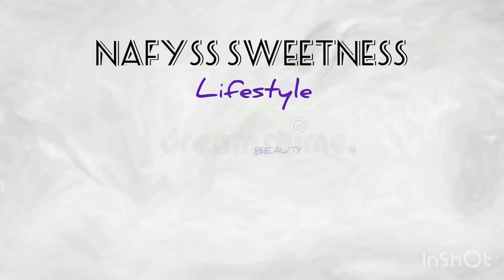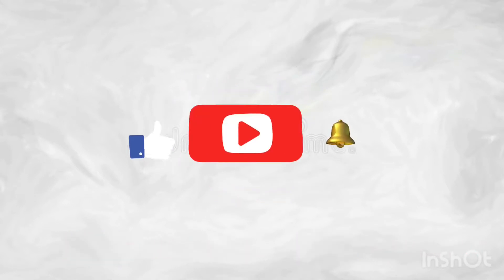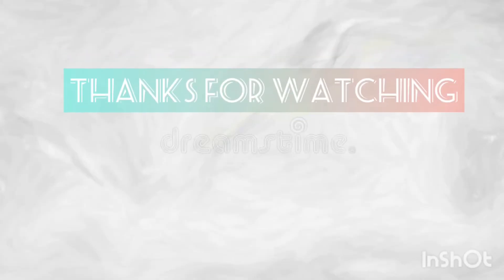Top And Effective Whitening/lightening Shower Gels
PRODUCTS MENTIONED

1. Bismid Exclusive Gold Crystal whitening Bath

2. Bismid Super Bleaching Shower Milk Bubble Bath

3. Bismid Skin whitening with Argan and Vitamin c

4. Gluta White Shower Gel

5. 24k Kojic San Gold Bath Wash

6. K Brothers Gold Shower Gel

These products have been tested and used by myself...
please do a patch test before starting any new products